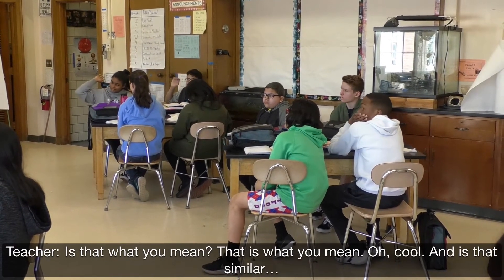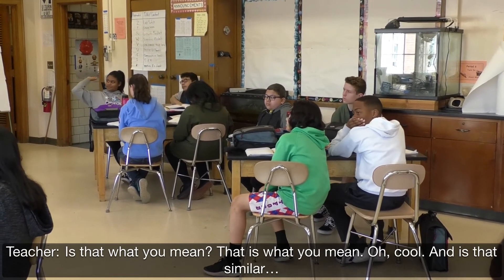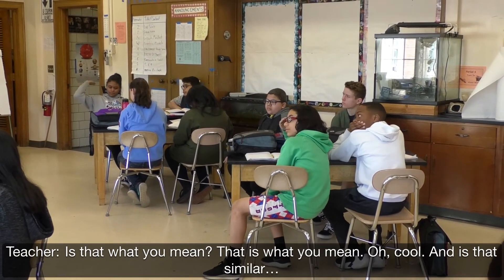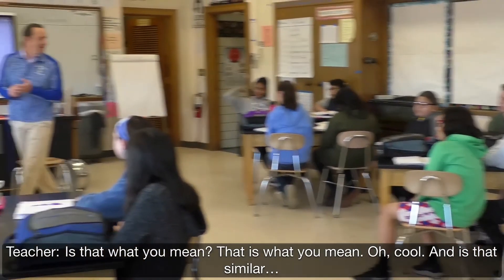Equitable Sensemaking OpenSciEd PD - 3.1 Initial Ideas Discussion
In this video, a whole class is engaged in an initial ideas discussion in Lesson 1 Forces at a Distance. The class is sharing their observations about the speaker as the music changed (slower, pitch, beat). In the PD, the video is used with the Discussion Types Handout to reflect on teacher moves to support the goals of initial ideas discussions.